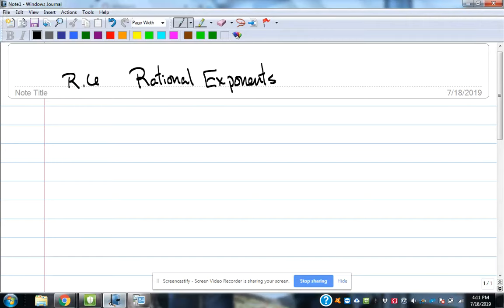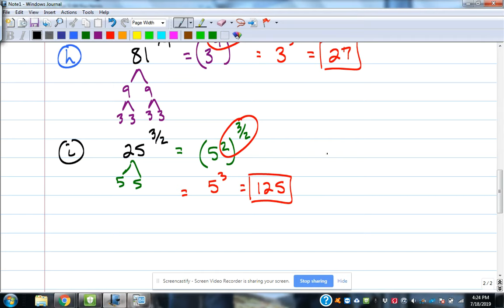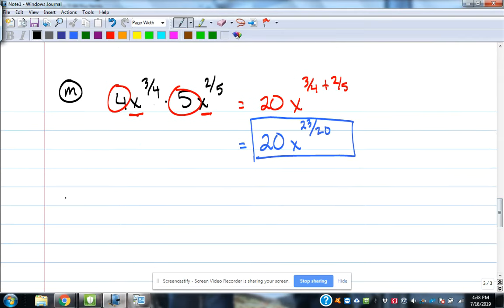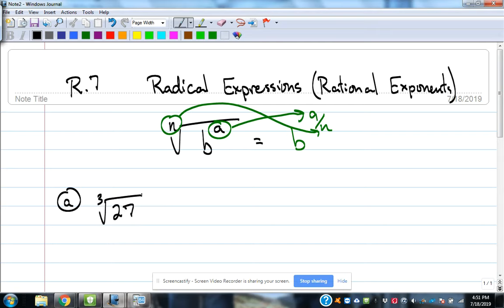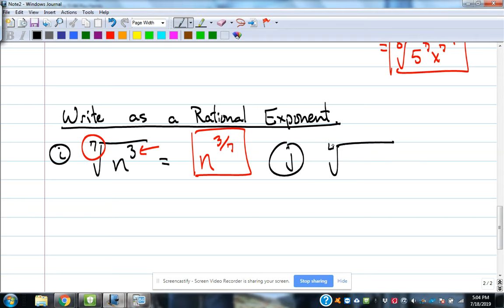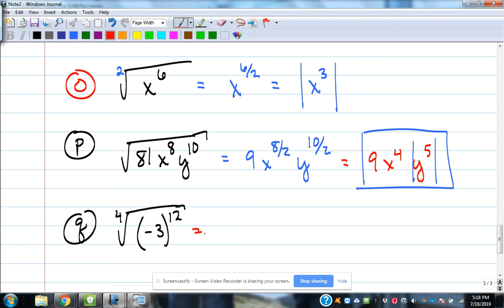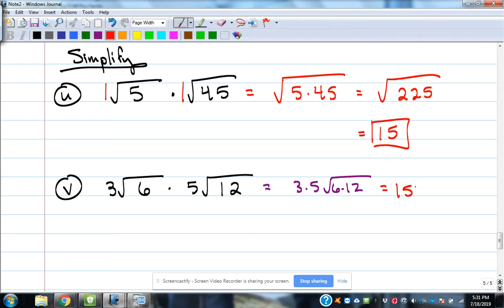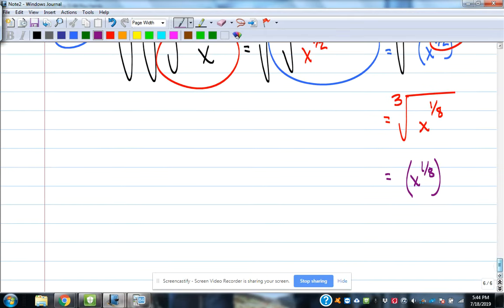Math 110 SU2019---R.6 Rational Exponents R.7 Radical Expressions